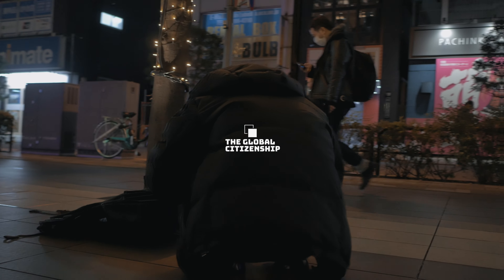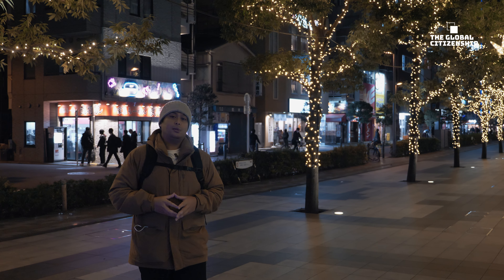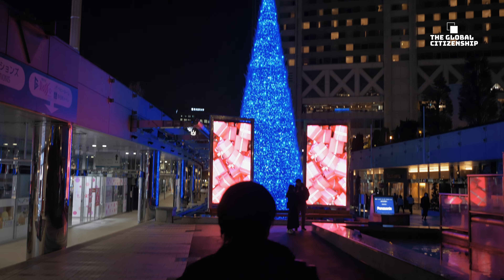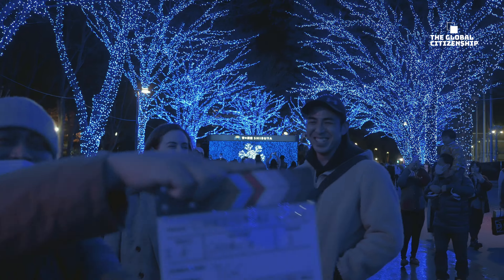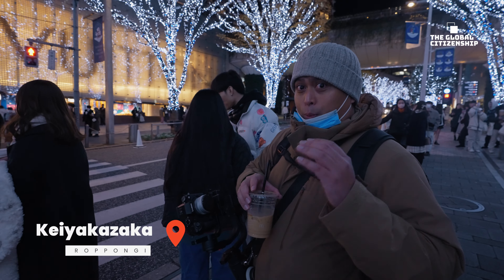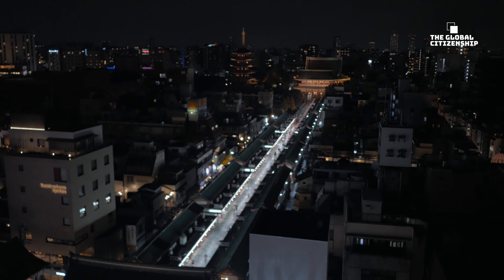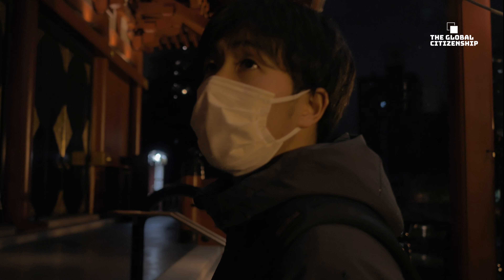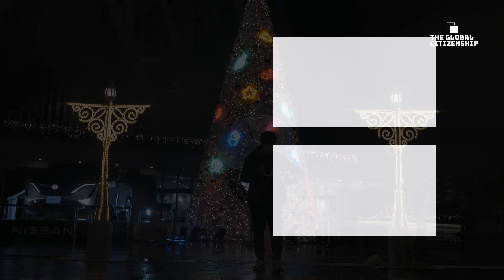Christmas Lights of Tokyo and Winter Illuminations 東京イルミ | Japan Travel Guide | GLOBAL CITIZENSHIP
Winter illuminations are out in Tokyo and this is a perfect season not only to celebrate Christmas but another reason to go out with your friends in the cold but to see the good lights out in the various areas of Tokyo.

These lights are from December and can last till mid-February and are a beautiful sight to see with friends and family.

Whilst this list is non-exhaustive, these are the lights that we could see over a span of two days!

REMEMBER:
If you'd like to buy us a round of coffee or matcha, we humbly appreciate it.
Waking up early to staying up late to edit can take it's toll so your generous coffee will go to the presenter(s) on the video

📹 VIDEO TABLE OF CONTENTS:
0:00 - UDX Building Akihabara
0:46 - Tokyo Dome Christmas Lights
1:21 - Shibuya Blue Caves
2:12 - Roppongi Keiyakazaka and Tokyo Midtown Lights
2:44 - Asakusa Sensoji Lights
3:30 - Oshiage Tokyo Skytree Lights and Outro

🌐 THE GLOBAL CITIZENSHIP 🛬
Sharing cultural journalism, one story at a time.

Please engage with our team! We enjoy the support and questions you may have!

The Global Citizenship has an exclusive partnership with JR Pass, a Worldwide Service that provides the infamous Japan Rail Pass that would be suitable for all tourists coming into Japan. This pass allows unlimited usage of the Japan Rail Group services (excluding some services) and users will find value in it.